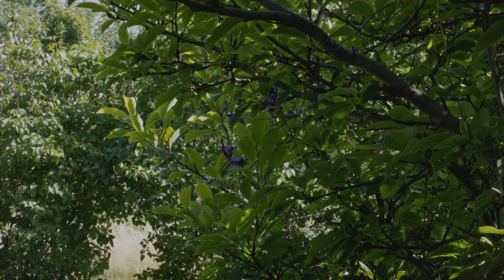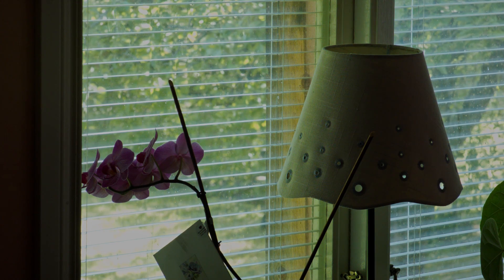BMPCC Fuijan 50mm 1080p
a short test with the BMPCC